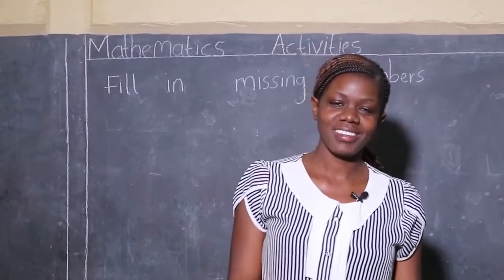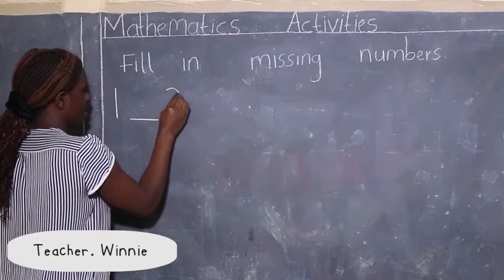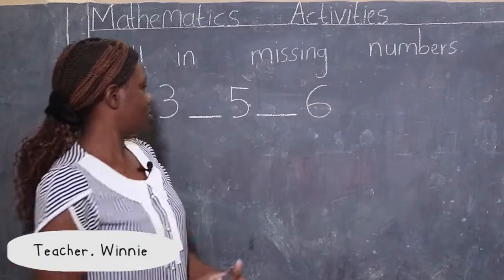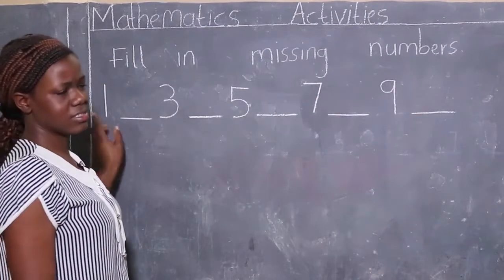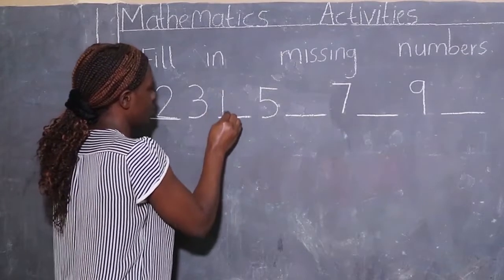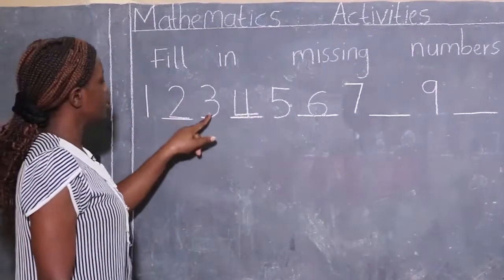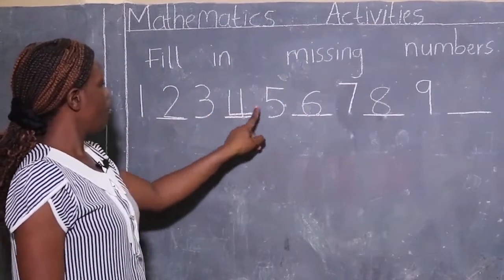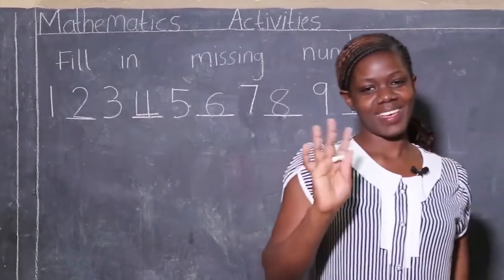Fill in Missing Numbers